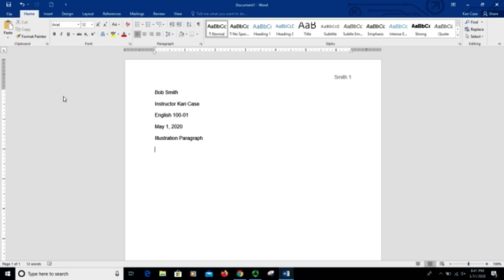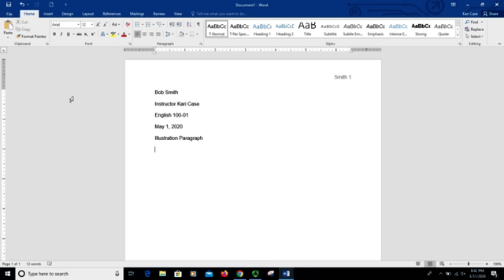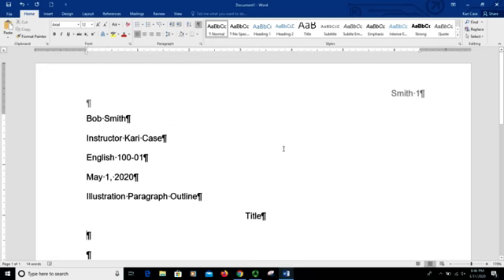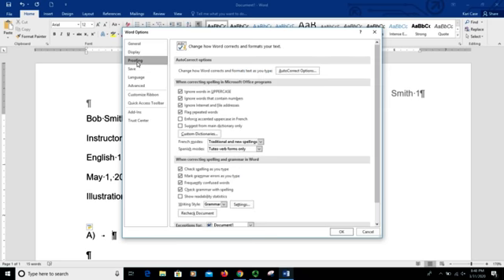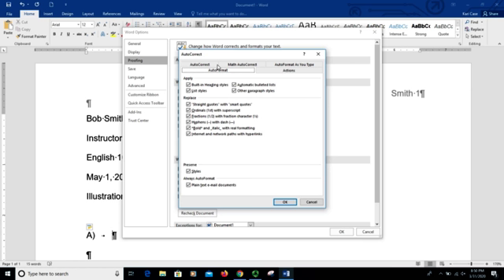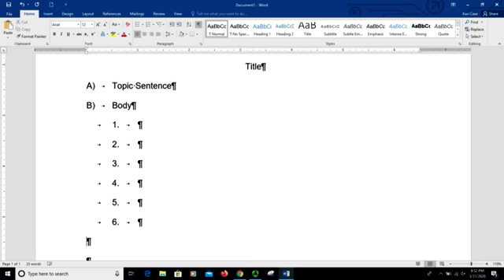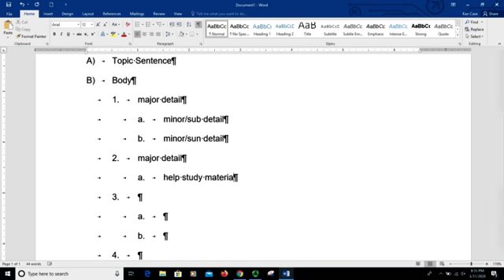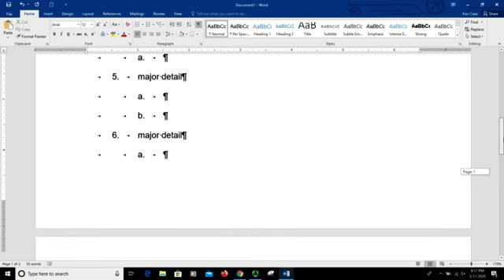Formatting an Outline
Here is a quick video on how to format an outline using MLA guidelines in Word 2016.